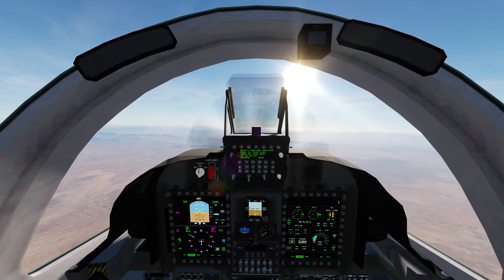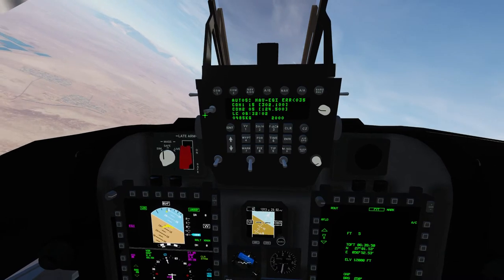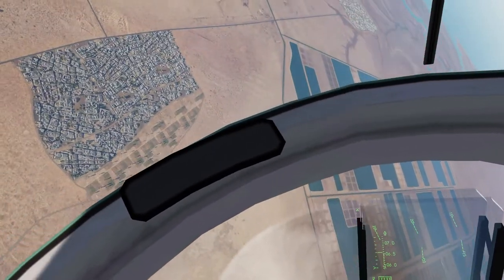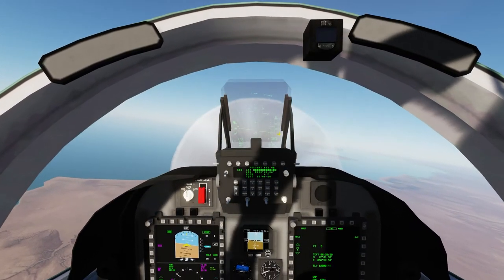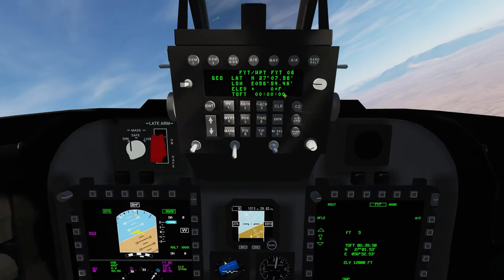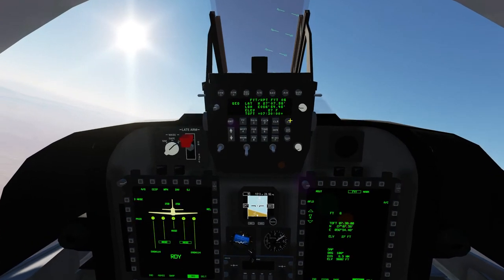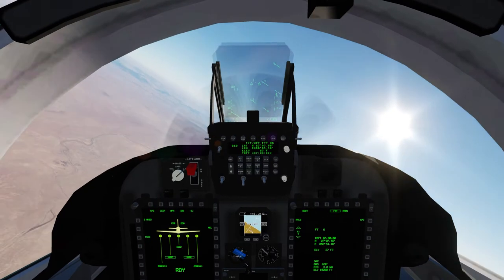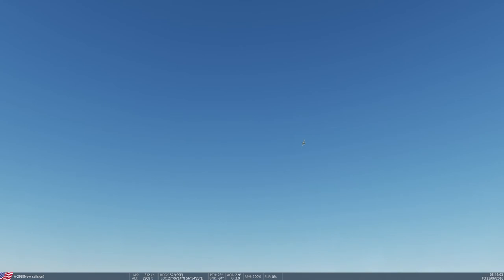DCS A-29B Super Tucano Mod - Adding Waypoints via UFCP